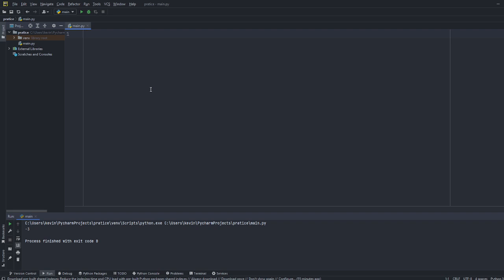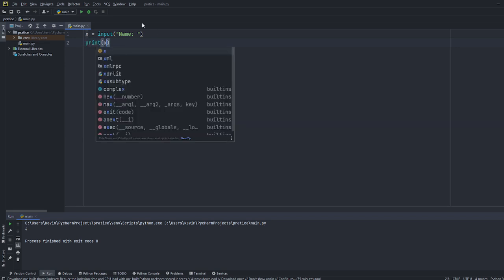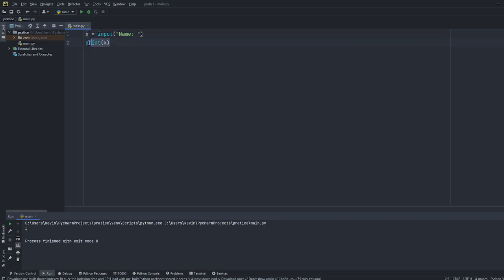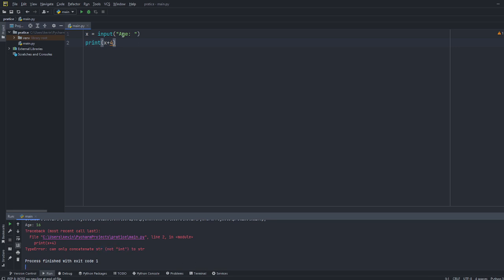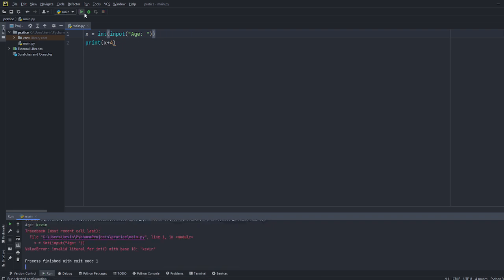Inputs in Python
Inputs and out puts in Python

No Time Stamps Very Short

You should buy a pink Recorder